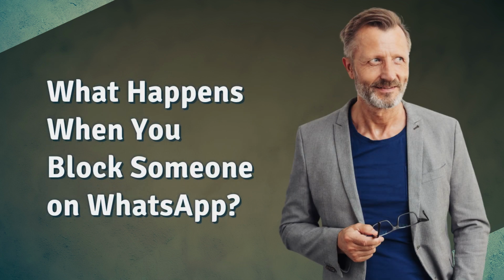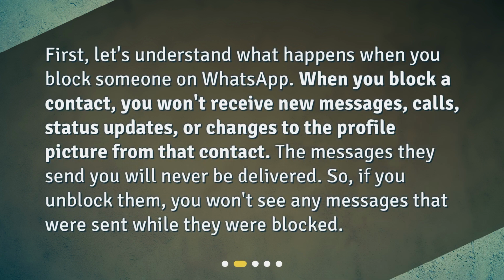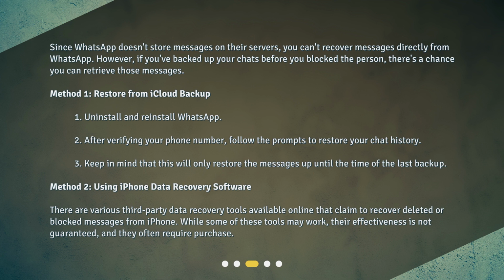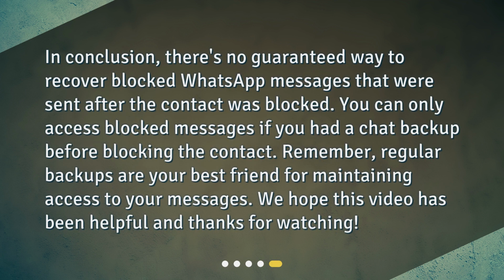Is there a guaranteed method to recover blocked WhatsApp messages on iPhone?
Recovering Blocked WhatsApp Messages on iPhone: A Step-by-Step Guide • Learn how to recover blocked WhatsApp messages on your iPhone with our step-by-step guide! While there's no 100% guaranteed method, we'll show you a few ways to try and retrieve those important messages. Don't wait until it's too late - be proactive and regularly backup your WhatsApp chats to avoid losing any important conversations.

00:00 • Is there a guaranteed method to recover blocked WhatsApp messages on iPhone?
00:24 • What Happens When You Block Someone on WhatsApp?
00:50 • How Can I Recover Blocked WhatsApp Messages?
01:44 • What's the Best Way to Handle Blocked Messages?